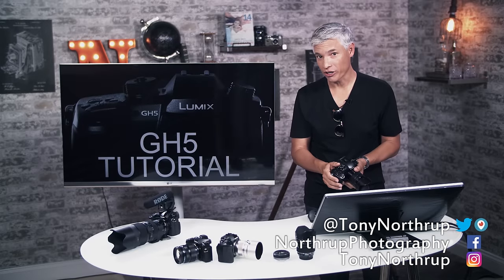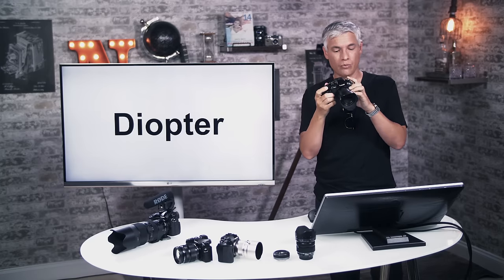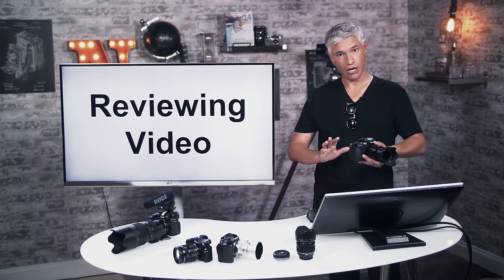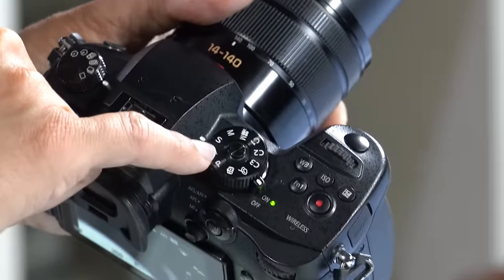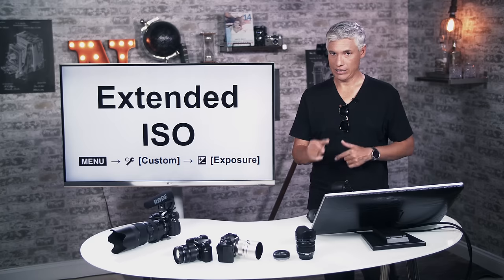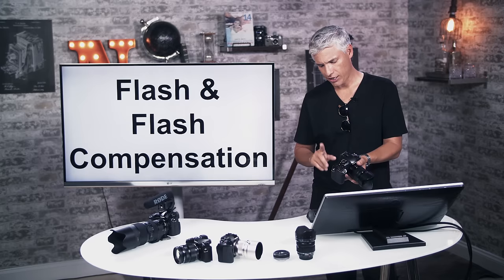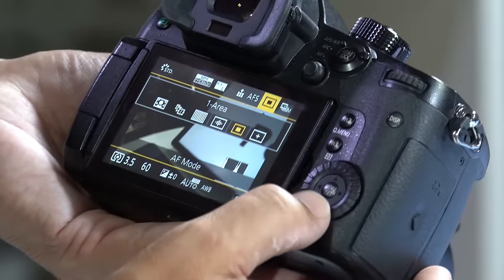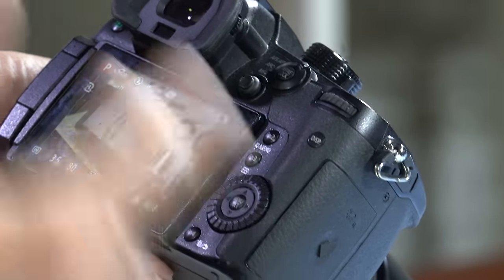Panasonic GH5 Overview Tutorial (Stills & Video)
Our free, 2-hour ULTIMATE video guide for the GH5 based on our real-world experience shooting stills and video. and our photography book is on Amazon

TABLE OF CONTENTS:
0:00 Introduction
01:01 Battery (Amazon)
02:45 Lens
03:06 Memory Cards
03:42 Dual Slots
05:13 Card Won’t Write
05:48 Ports
06:55 Diopter
07:47 Taking a Picture
09:55 Eye Sensor
10:12 Touch Screen
10:58 DoF Preview
12:47 Recording Video
13:55 Reviewing a Picture
15:40 Rating a Picture
16:27 Reviewing Video
17:16 4k?
17:39 60P?
17:50 Aperture Priority
20:34 Shutter Priority
21:02 Shutter Speed in Video
22:29 Manual Mode
23:53 Bulb Mode
27:21 Changing ISO
28:47 Extended ISO
29:45 Exposure Compensation
33:04 Bracketing
34:45 Flash
35:02 Shutter Modes
37:13 Interval Timer
42:29 Focusing Modes
44:14 Video Focusing Modes
46:10 Focus Points
49:13 Manual Focus
52:32 Metering Modes
53:06 White Balance
54:36 Video
54:43 Recording Formats
58:21 E-Stabilization
1:00:59 Virtual Teleconverter
1:01:58 Slow & Fast Motion
1:04:53 V-Log (Amazon)
1:06:59 Pulling Focus
1:09:21 Sound
1:10:15 Adapting Lenses (Focal Length)
1:11:55 Formatting a Memory Card
1:12:36 Shooting Raw
1:13:07 Disabling the Beep
1:13:37  Electronic Shutter
1:14:47 Assigning Fn
1:15:52 Custom Quick Menu
1:17:14 Custom Modes
1:19:21 Save/Restore Camera Settings
1:20:36 Back-Button Focus
1:21:18 Wi-Fi
1:27:24 Auto-Transfer
1:30:14 Bluetooth
1:37:08 6K Photo
1:39:59 Post Focus
1:43:54 Lens & Tripod Suggestions: